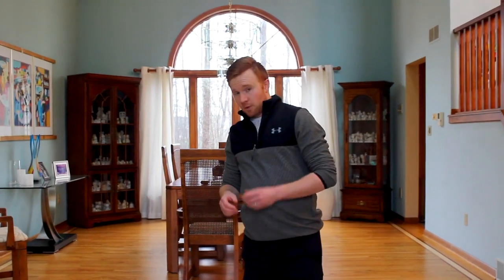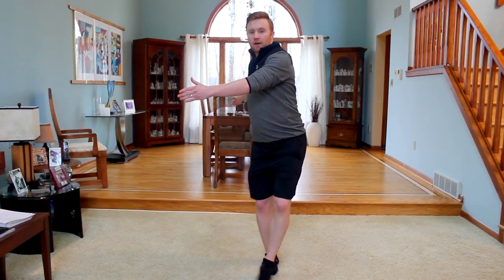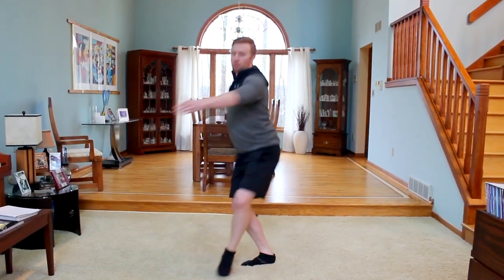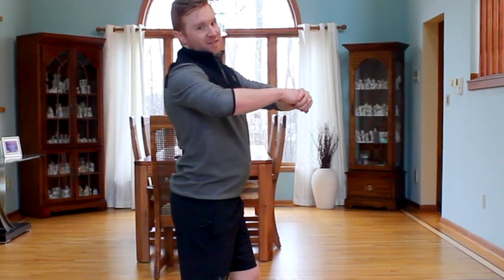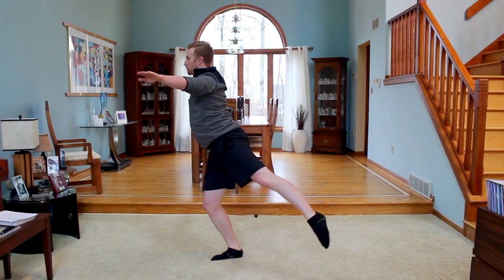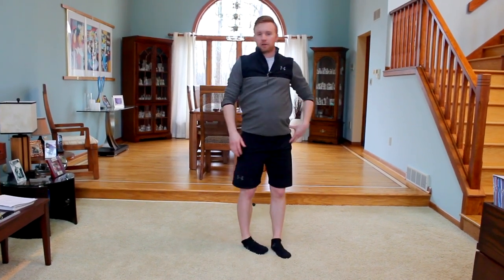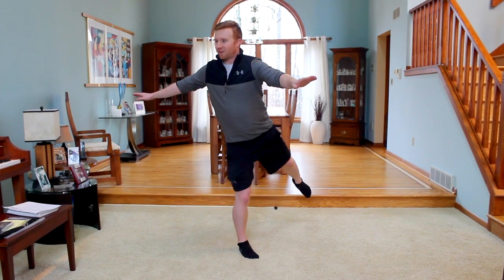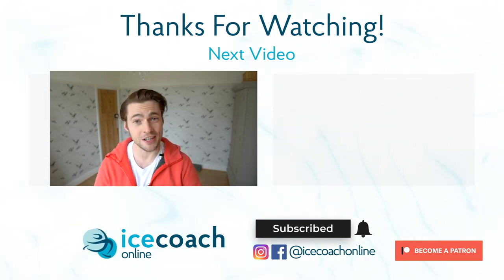Off Ice Loop Jump! Learn Figure Skating Jumps on the Floor!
In this video, Jono teaches you how to do a Loop jump off-ice. This figure skating jump exercise will help you understand the loop jump before you go into the ice rink to try it out. Make sure you have some space before trying this off-ice exercise.

Going through this jump as a part of your off-ice training routine is key if you aim to be a good singles skater. The loop jump is the simplest jump, but also potentially the hardest as a lot of things can go wrong, creating problems with the technique!

This video is a part of our figure skating jumps explained series where we go through figure skating jumps in order of difficulty.

It's surprising what amazing improvements can be made thanks to practising key off ice exercises that aim to improve specific aspects of your figure skating!